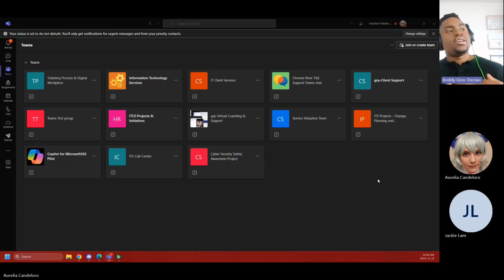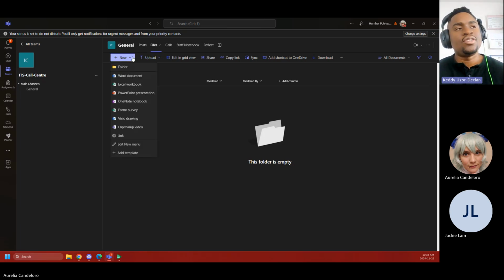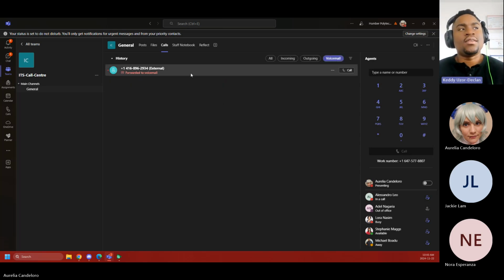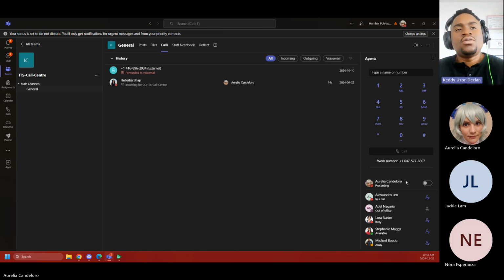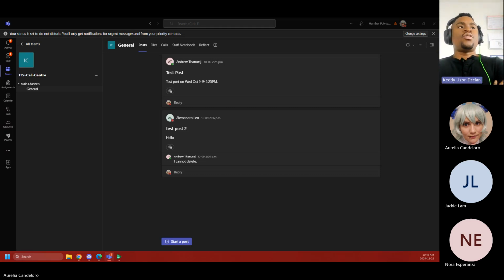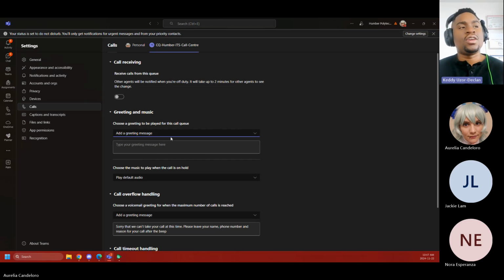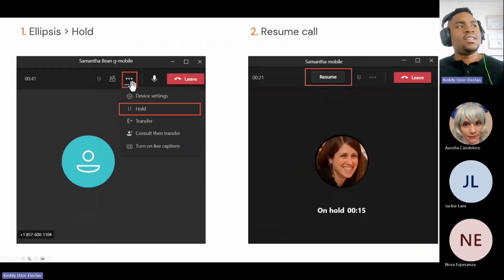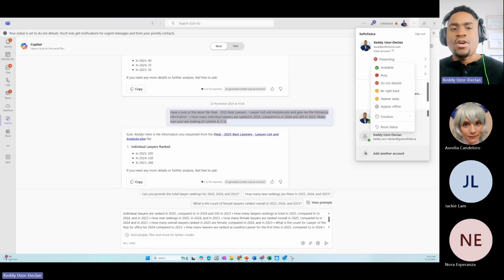Teams Voice Call Queue Webinar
Welcome to our comprehensive webinar on Teams Voice Call Queue! 🌟 This video covers everything you need to know about setting up and managing call queues in Microsoft Teams, ensuring efficient call handling and communication within your organization. 💻📲

Key Topics Covered:

00:00 Introduction: Overview of the webinar and what you'll learn.
04:55 Call Queue First Look: Initial look at call queue features and how they work.
09:29 Voicemail: Setting up and managing voicemail in Teams.
10:38 Agents/Queue Pane: Navigating the agents and queue pane for better call management.
12:55 Viewer Questions: Addressing common questions from viewers.
15:21 Admin Settings: Configuring admin settings for optimal call handling.
17:12 Call Functionality: Exploring various call functionalities in Teams.
19:48 Mobile App: Using Teams Voice features on the mobile app.
20:30 Help/Training: Accessing help and training resources for Teams Voice.
21:32 Q&A: Answering additional questions from viewers.
Enhance your Teams Voice experience with these essential call queue management techniques! 🌟